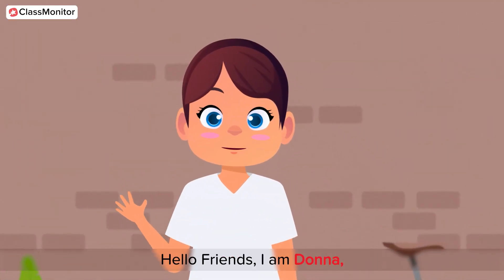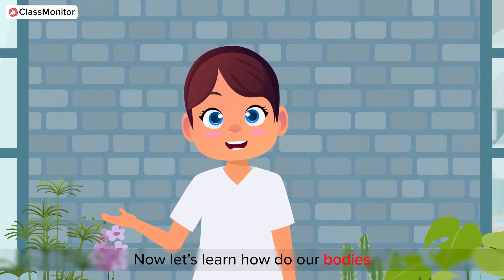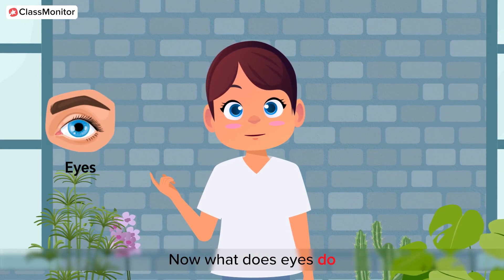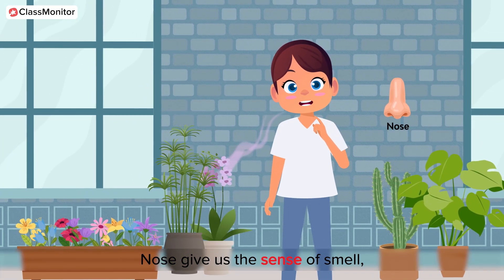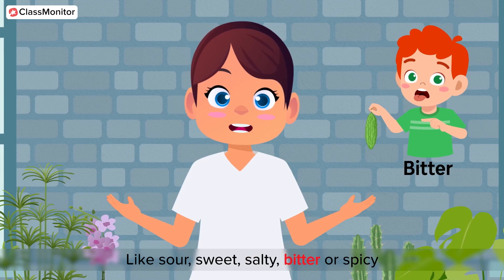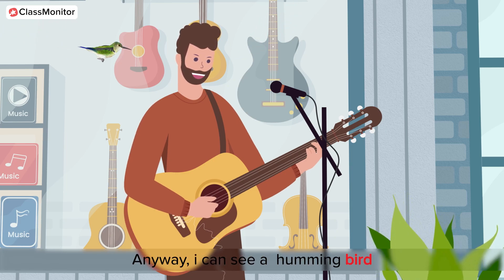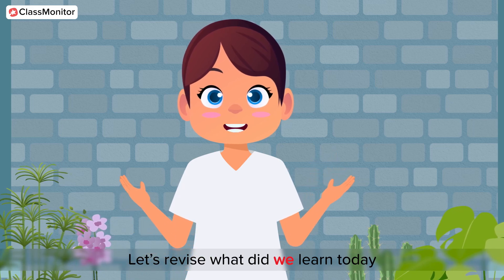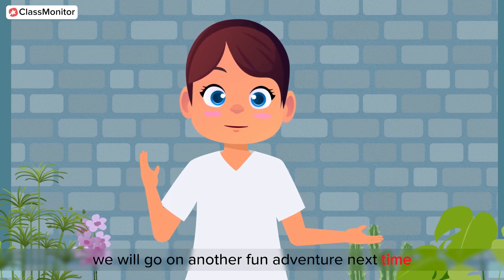Exploring the Five Senses: Fun Ways to Teach Kids About Sensory Organs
In this fun and educational video, we dive into the fascinating world of our five senses - sight, sound, smell, taste, and touch.

We break down complex concepts into easy-to-understand segments, suitable for children and parents alike. Discover creative activities and experiments that will stimulate your child's sensory perception and understanding. From exploring different textures to identifying sounds, these hands-on activities will make learning a fun and memorable experience for your little ones.

Join us on this sensory adventure and turn everyday moments into enriching learning experiences.

"Sensory Organs, Teaching Kids, Five Senses, Early Education, Hands-on Learning, Sensory Exploration, ClassMonitor Education"